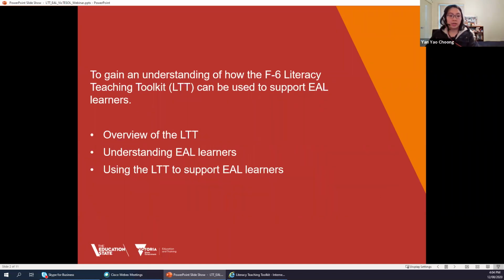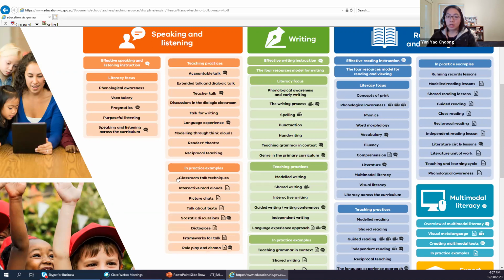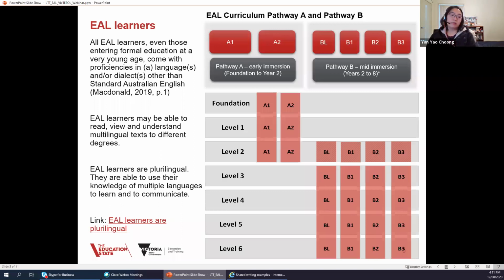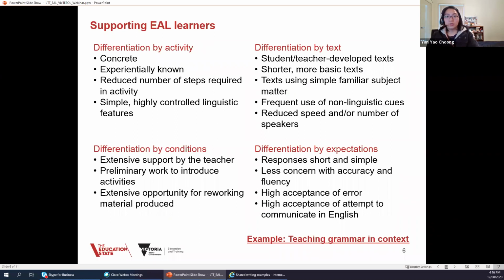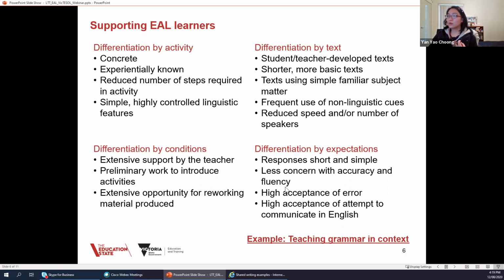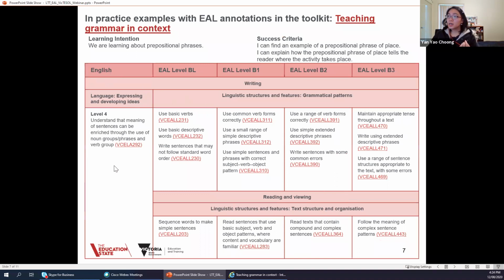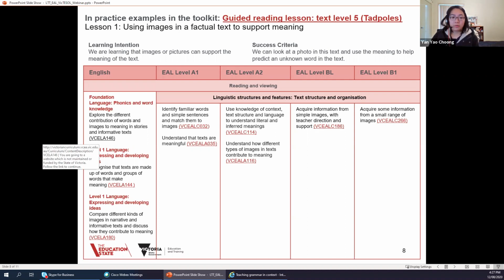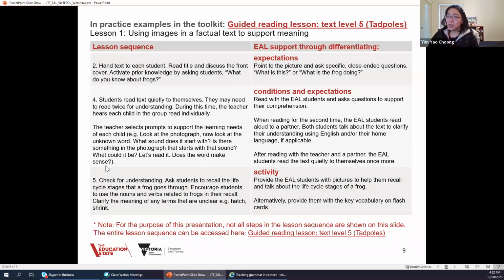Using the Foundation to Level 6 Literacy Teaching Toolkit to support EAL learners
Yan Yao Choong, Department of Education and Training
Wednesday 12 August, 4-5pm

The Literacy Teaching Toolkit provides practical advice and high impact teaching practices to improve student outcomes in reading, writing and speaking and listening. In 2019, the Foundation to Level 6 Literacy Teaching Toolkit (F-6 Toolkit) was updated to include specific strategies to differentiate for EAL learners.

This webinar introduces the EAL content incorporated in the F-6 Toolkit and how it may be used to support EAL learners. The session was aimed at primary school teachers.

Yan Yao Choong is a Senior Project Officer at the Department of Education and Training (the Department) with ten years of TESOL teaching experience. She has taught English in Korea and tutored EAL students at VCE level. She has worked in Western English Language School and Blackburn English Language School teaching primary-aged migrant and refugee students. Yan Yao was a Primary Curriculum Coordinator at Blackburn English Language School before joining the Department in 2018. She now works to support teachers of EAL learners in conjunction with other areas in the Department.